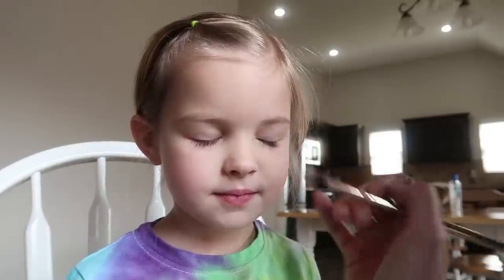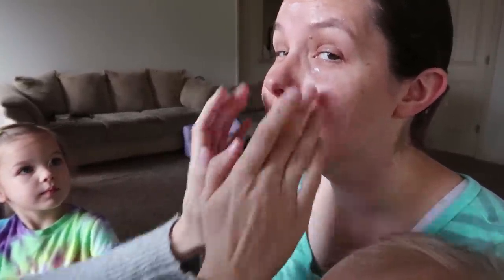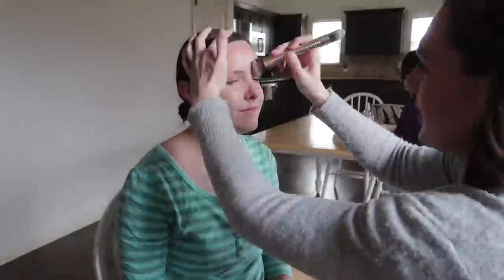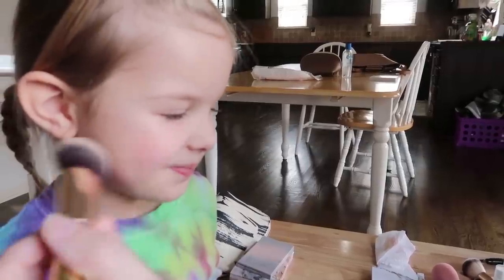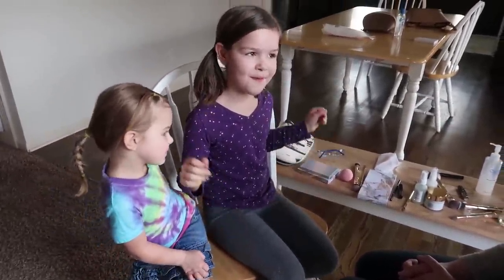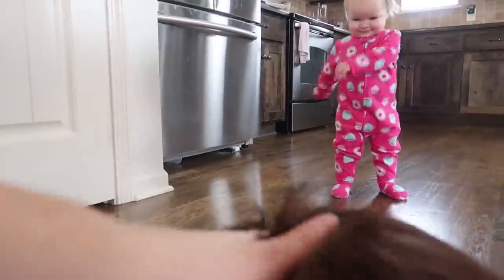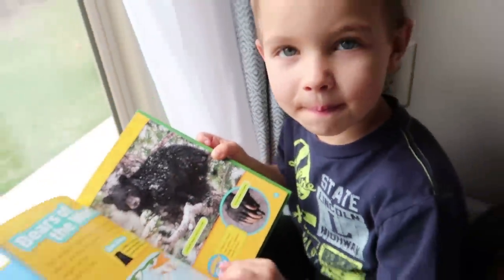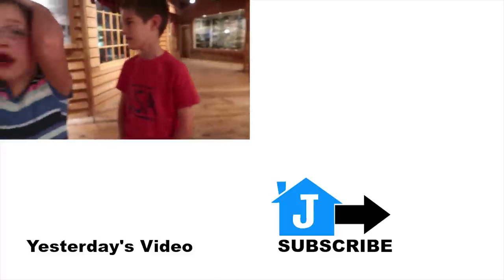💄GIRLS MAKEOVER😍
Welcome to J House! We post family vlogs 5 days a week! We focus on loving, learning, serving, and playing together as a family. We (Jeremy and Kendra) have 5 little kids: Isaac (9), Elise (8), Caleb (6), Laura (4), and baby Janae(1).

Current Vlogging Camera
Our Nicer Camera
Mini Tripod
echo dot

Musically: jhousesings